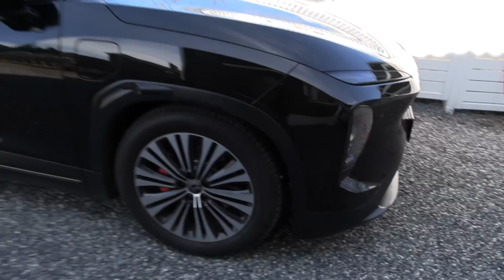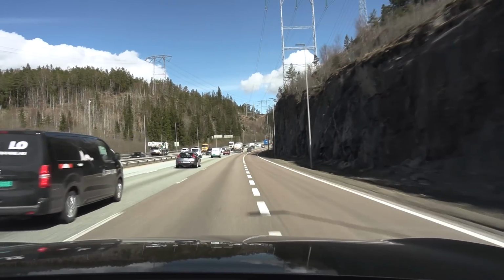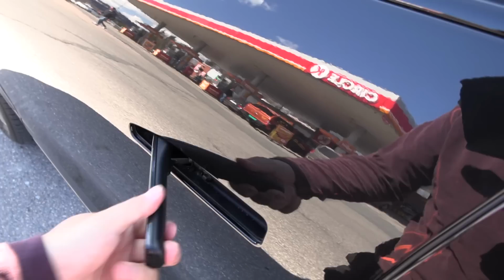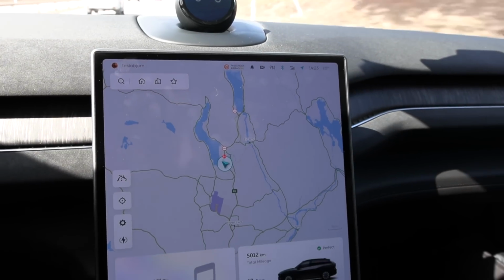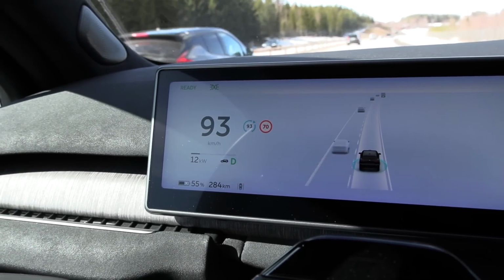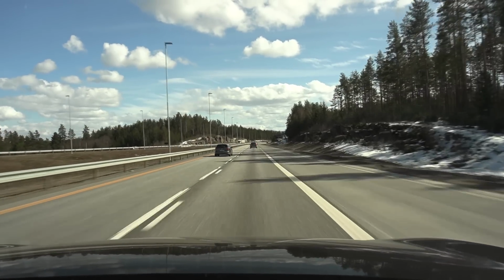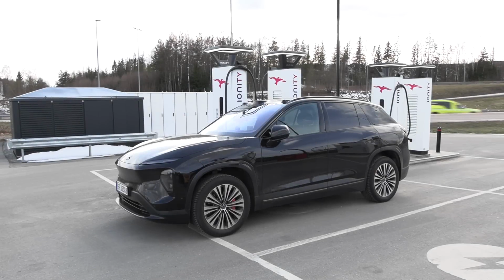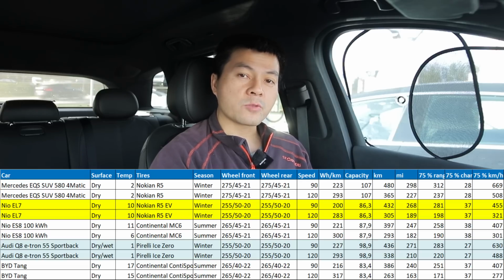Nio EL7 range test